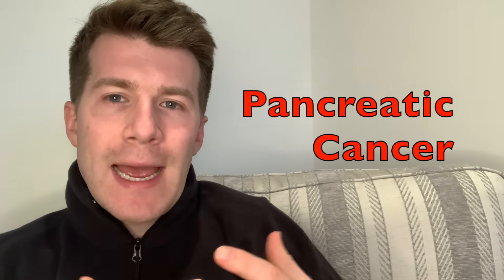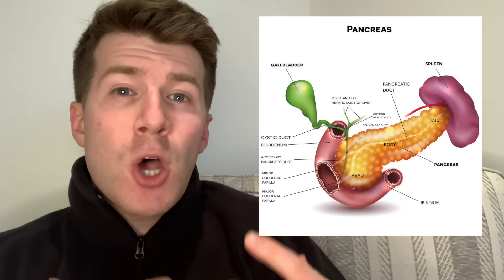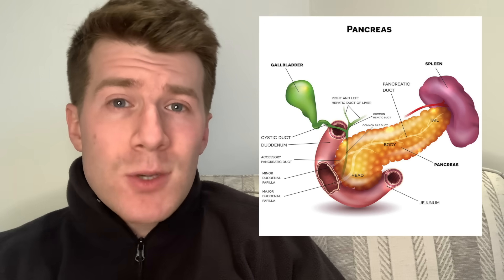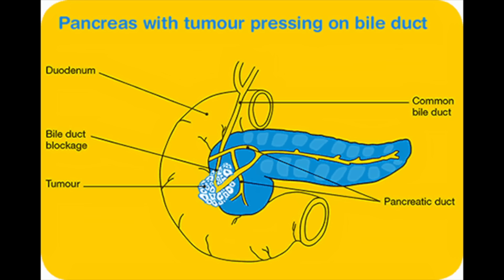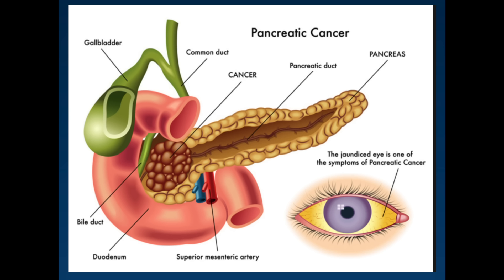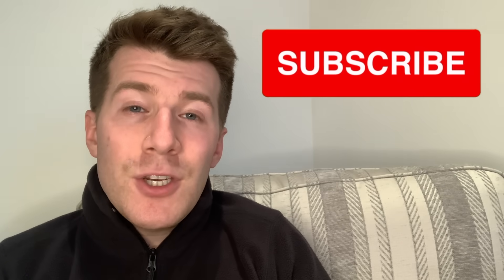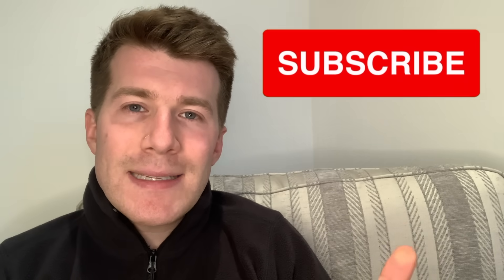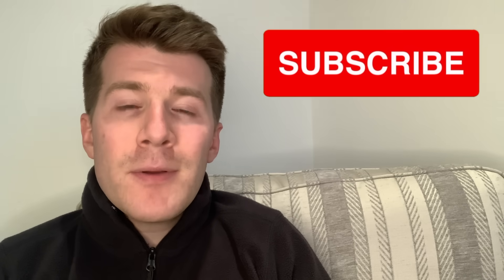How to spot RED FLAG warning signs & symptoms of PANCREATIC CANCER... Doctor O'Donovan explains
Doctor O'Donovan explains important red flag warning signs and symptoms of pancreas cancer. He draws upon National Institute for Clinical Excellence (NICE) guideline NG12 and outlines when a patient should be immediately referred under a 2 week wait rule (2ww) for a suspected cancer review and which patients need urgent CT / ultrasound imaging.

This video will be of interest to medical professionals (doctors, nurses etc.), health care students (medical and nursing students), those preparing for exams - (medical school finals, GP AKT, USMLE,) and the general public interested in health education. It is designed with the non-specialist in mind.